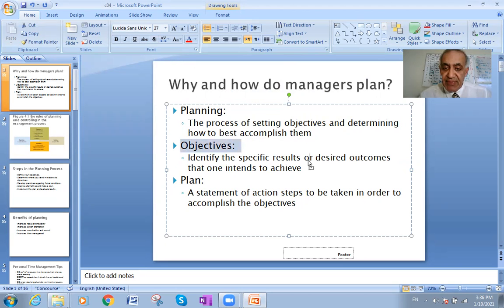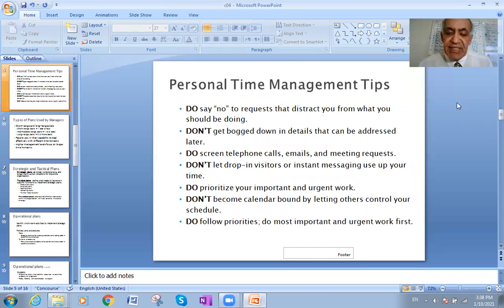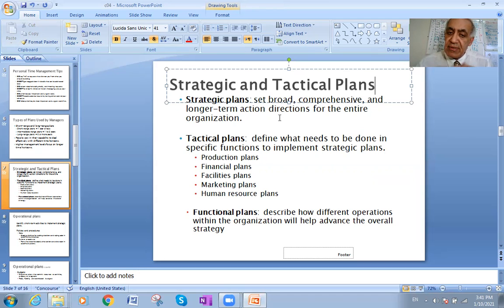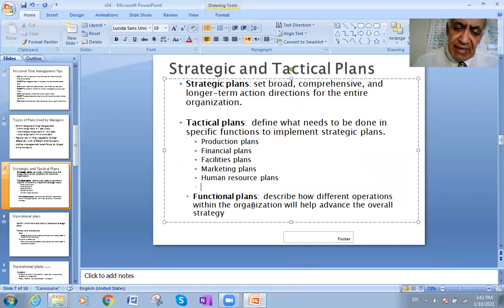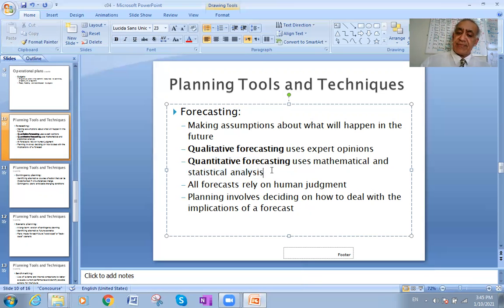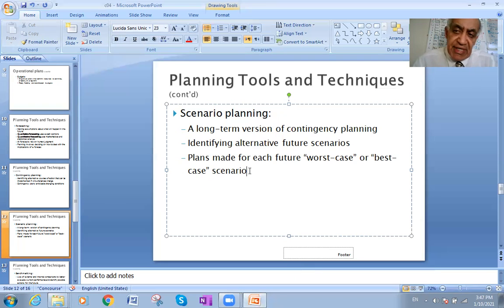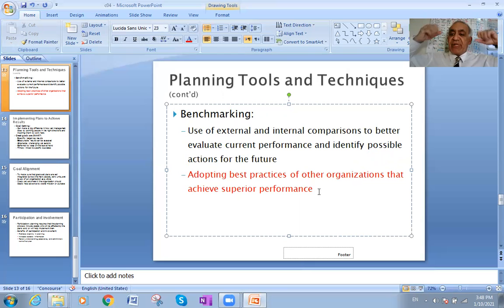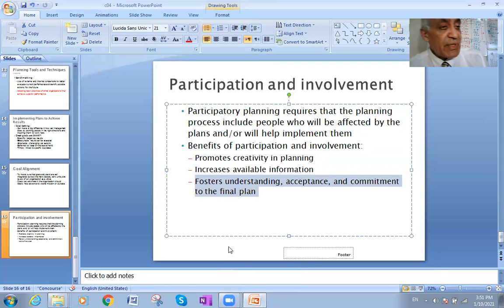Dr Osama planning in management